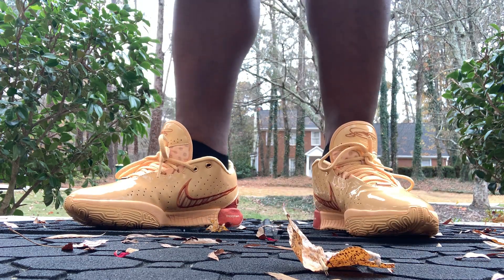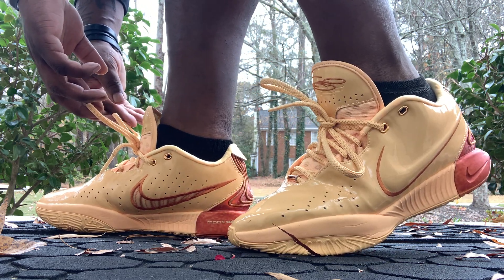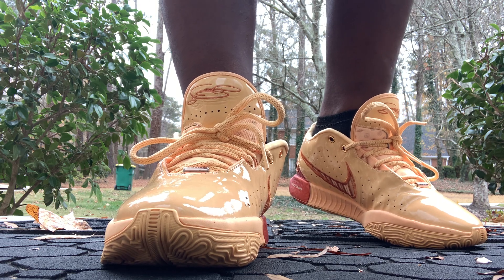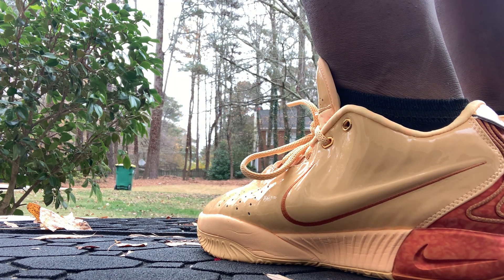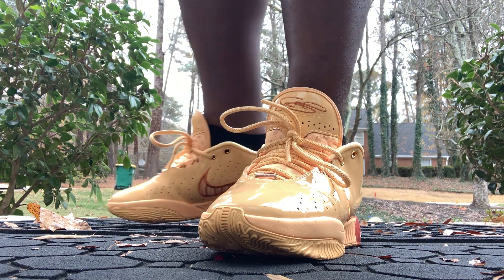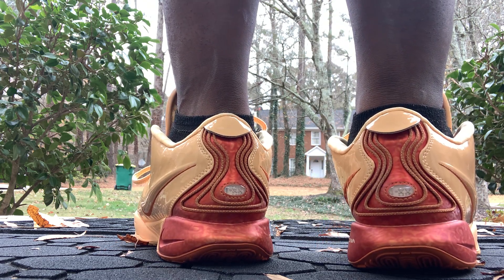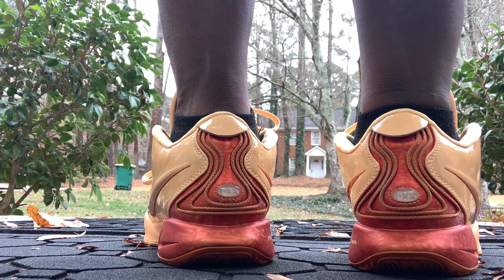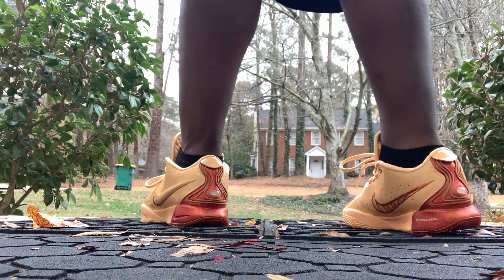NIKE LEBRON 21 DRAGON PEARL + On Foot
Sorry for the cut off